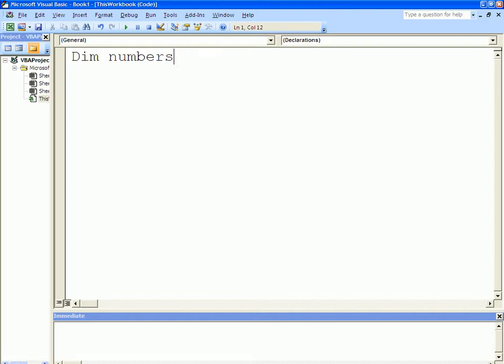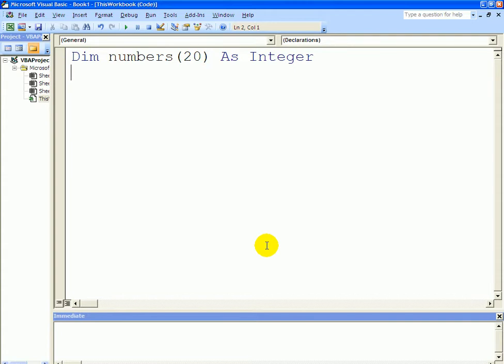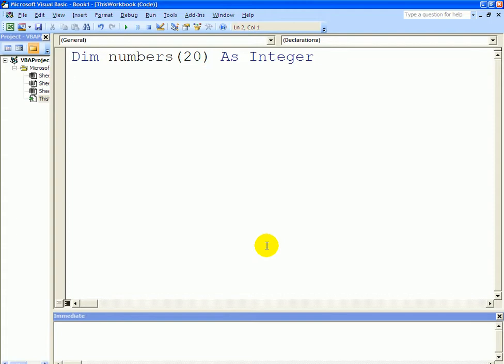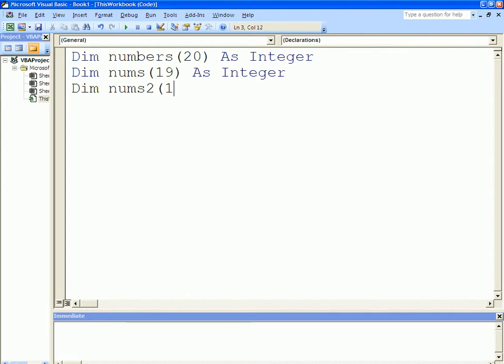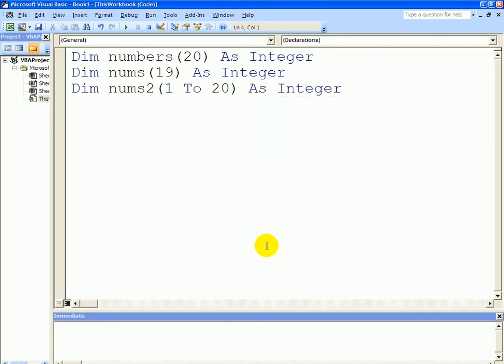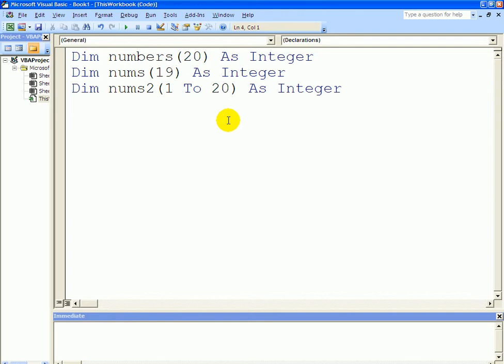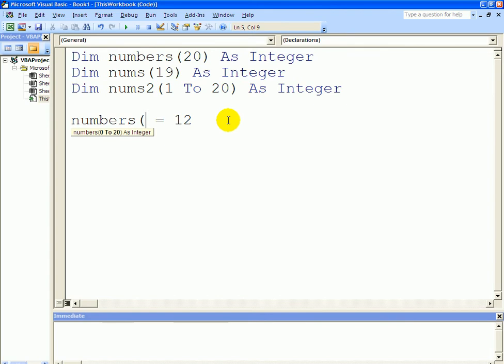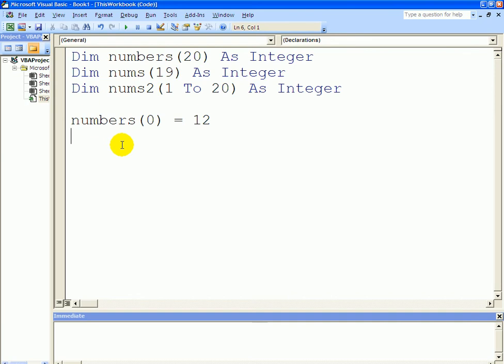Creating Arrays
Creating arrays in Microsoft VBA